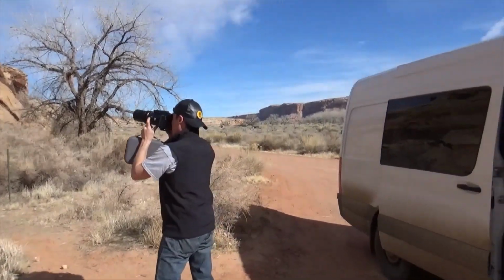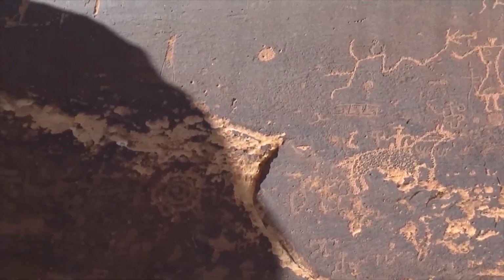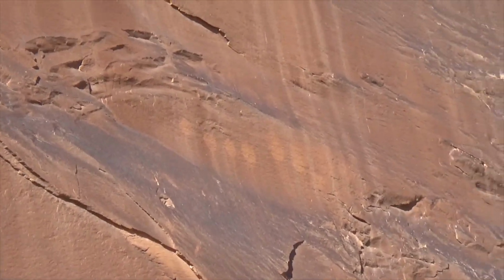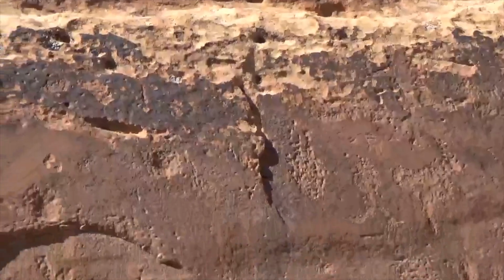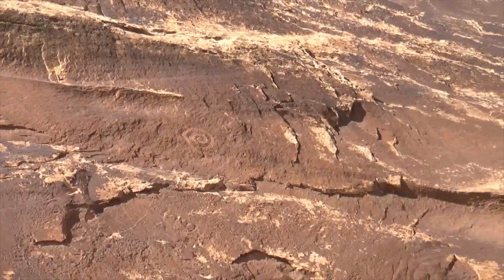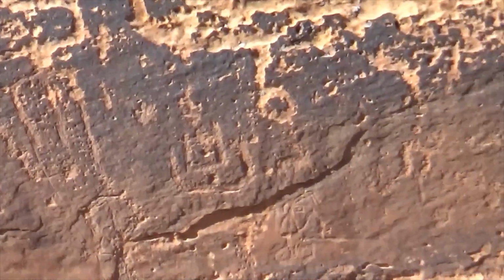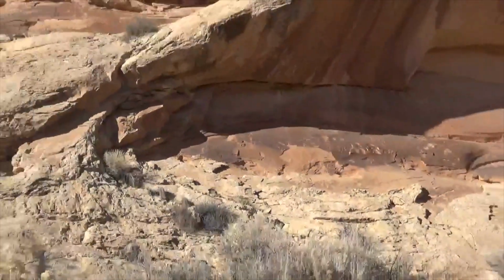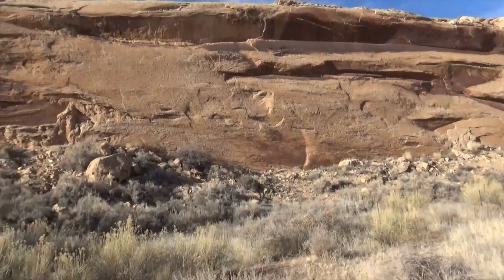Sand Island Petroglyphs - Bluff Utah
The Sand Island Petroglyph Panel is one of the finest examples of easily accessible Anasazi rock art. Located just outside of Bluff Utah it's over 100 yards of rock art that spans everything from archaic to modern times.  The sheer amount of art along with the time range it represents tells us that this area must have held some special significance.

Equinox not Solstice for the spirals

Leah and I are two humans who no longer support the inhuman, oligarchic empire model destroying our planet and our true nature as human beings. As activists we decided to do something about it, so we opted out of our former lives to begin anew. We are currently transforming pristine alpine wilderness into a self-sustaining homestead and organic farm in preparation for the upcoming collapse. We plan on developing and executing every single step of the process in open source format for the benefit of all humanity. With our backgrounds in academia and the sciences (climatology, geology, physics, biology, chemistry, and more) we hope to uncover the lies perpetrated by the mass media. It will be presented here and on our website in a systematic and thorough process. As you can imagine, this is a multifaceted, lifelong project, and we are so passionately excited to take the next steps towards self sufficiency and our dream! Won't you join us?

Bitcoin: 17NV3vtcQhRnsRnjckCcYkKVEUcnirKQ62